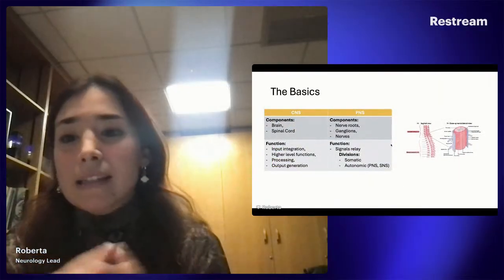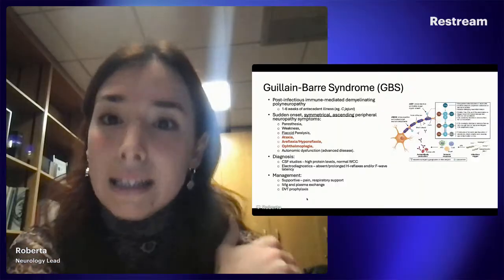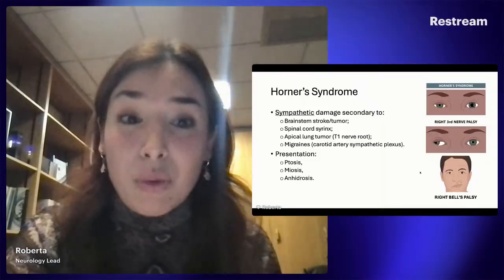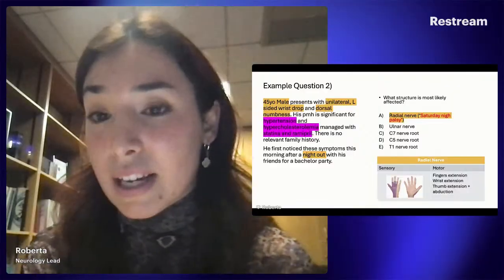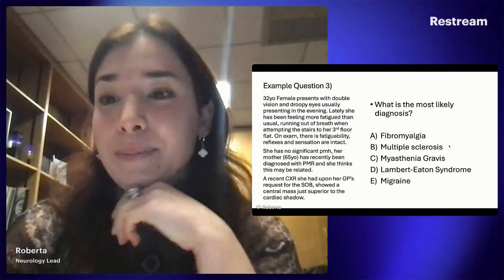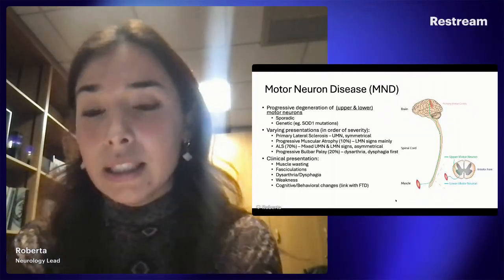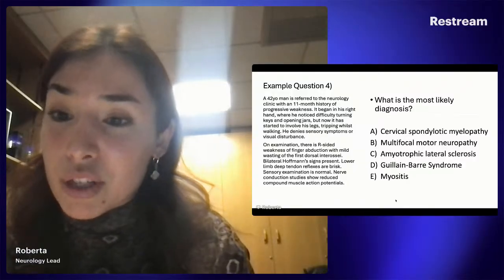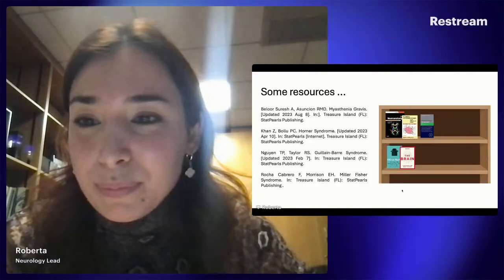Mind The Bleep Final Series - Neurology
Topic: Central and Peripheral Nervous System lesions
Presenter: Dr Torricelli
Description: Overview of common central and peripheral nervous system lesions covered in the UK MLA content map.